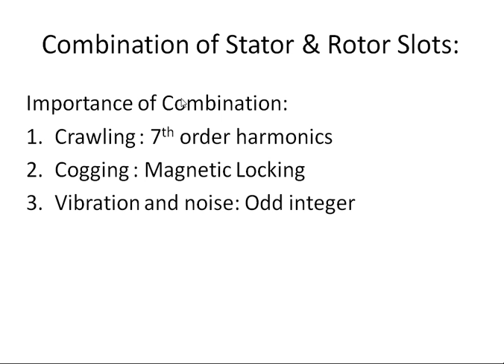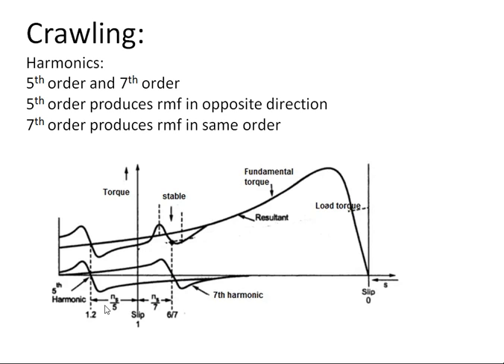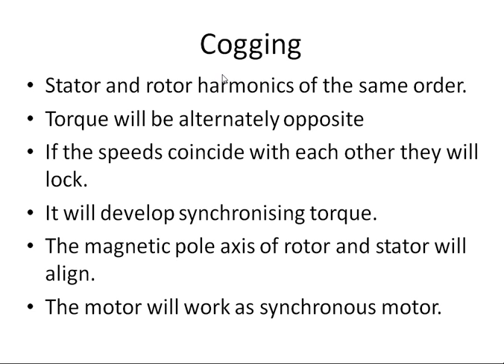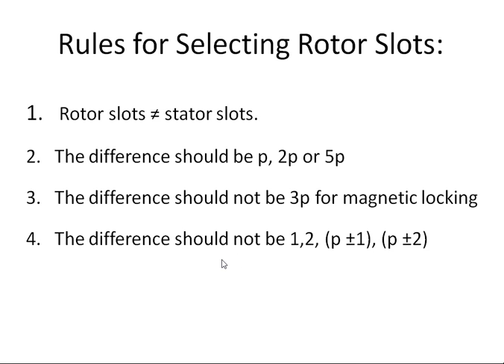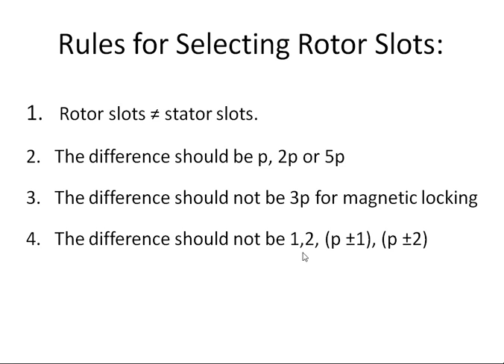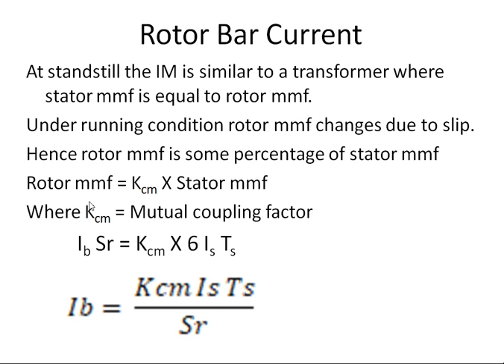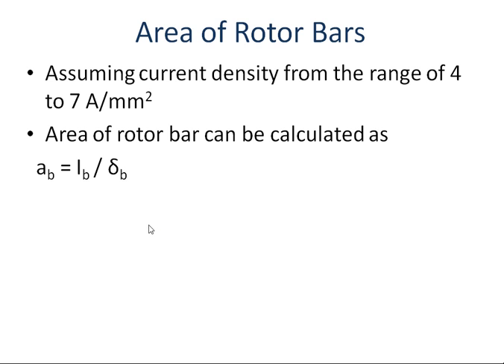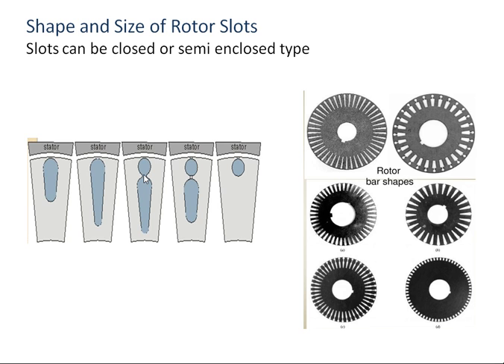DEM Unit5 Staor Rotor Slots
And comment what you think about it
God Bless